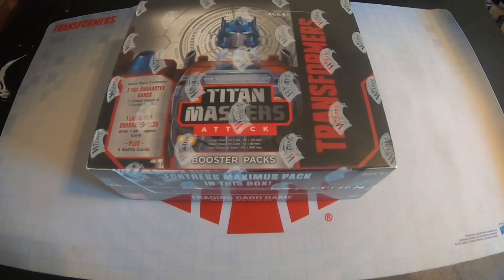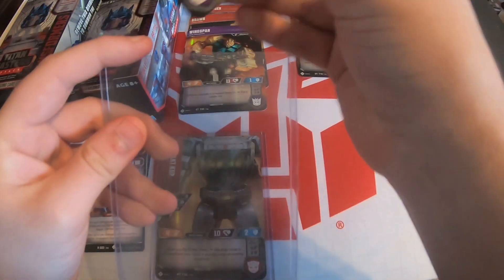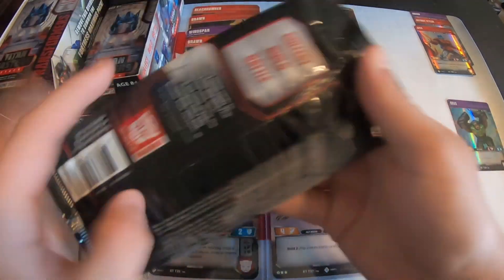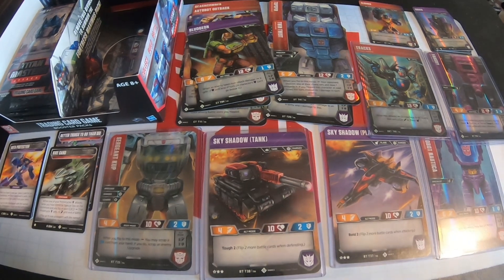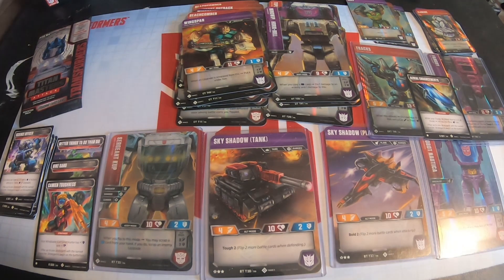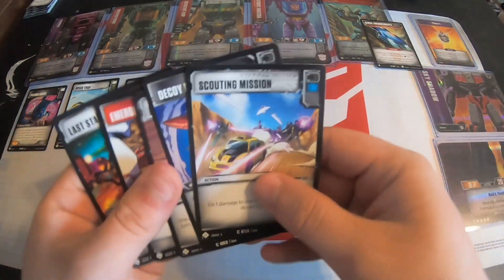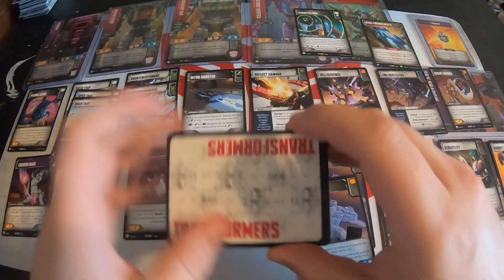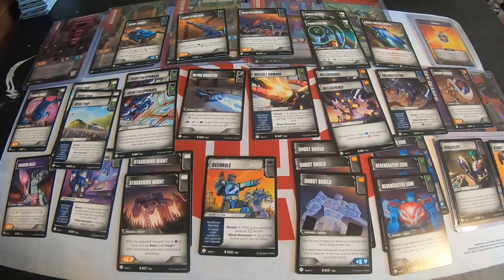Titan Masters Attack Booster Box 1!! Transformers TCG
Smash like for my incredible luck